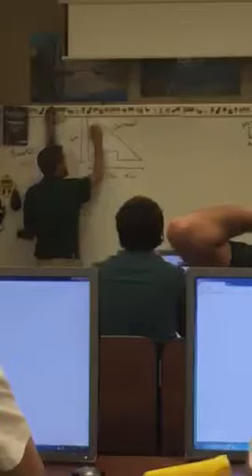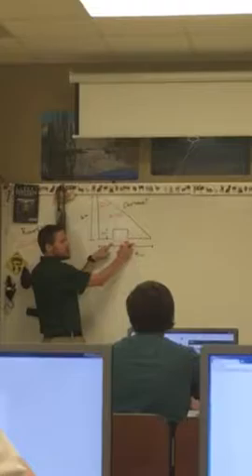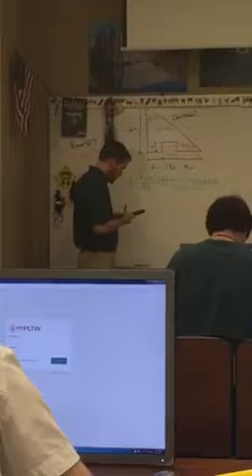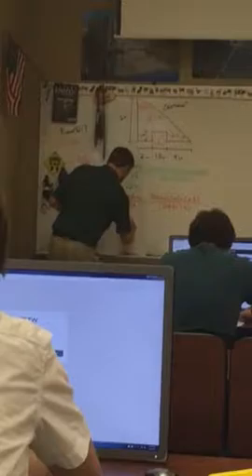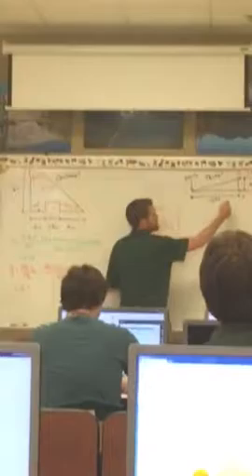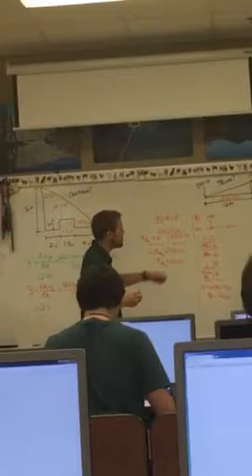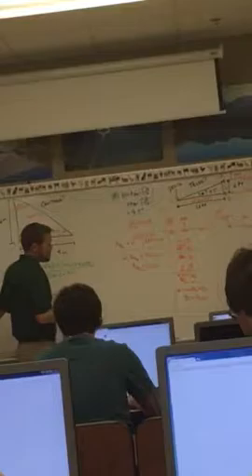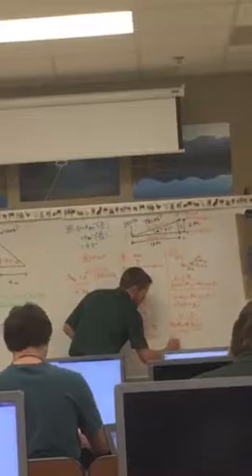Butts and nuts